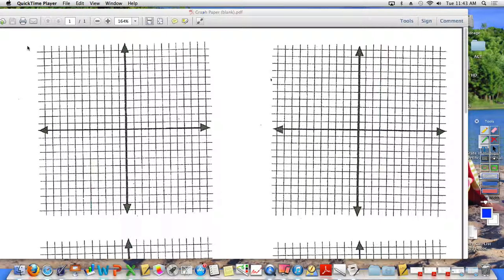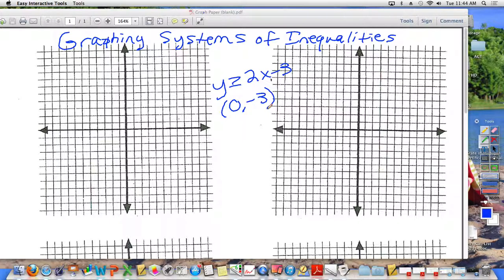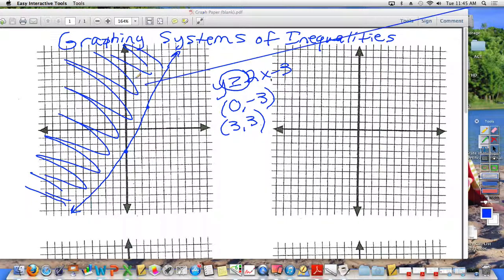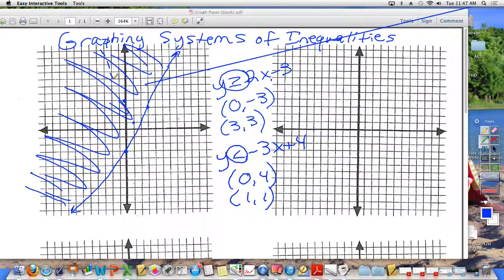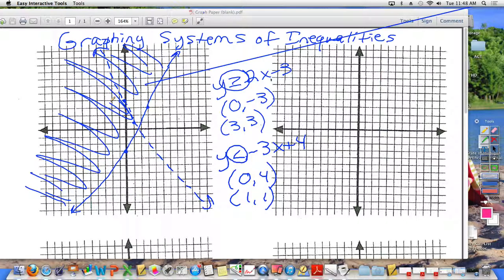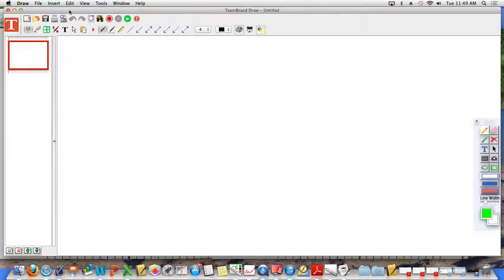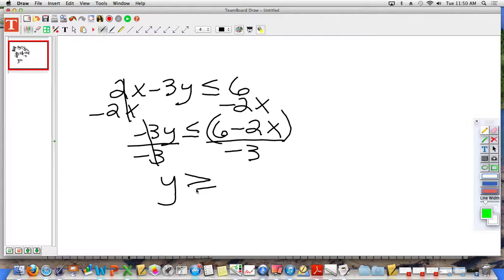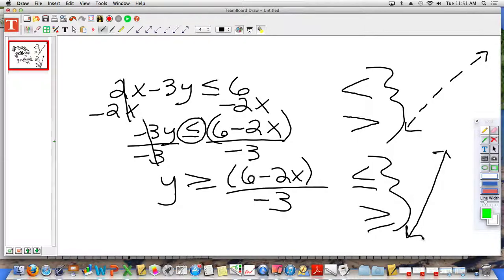Graphing Systems of Inequalities